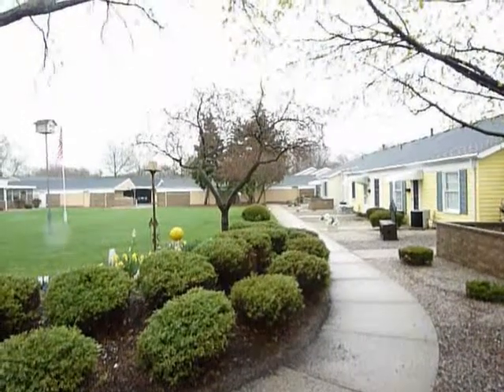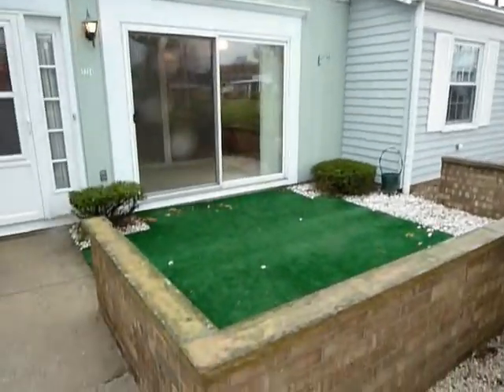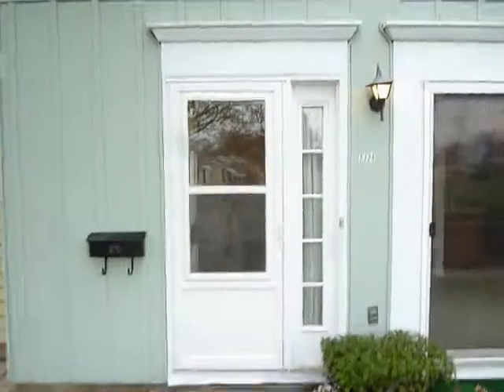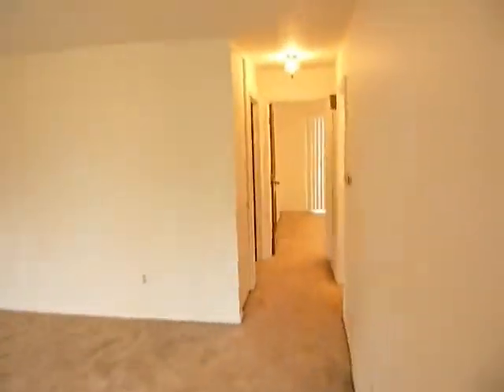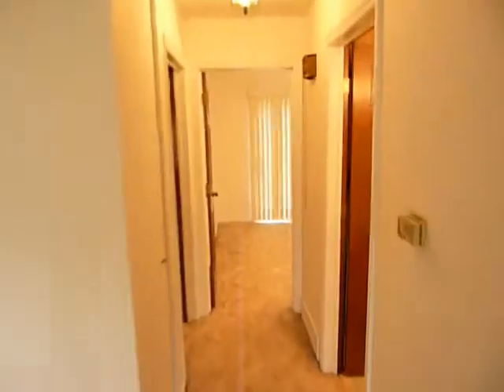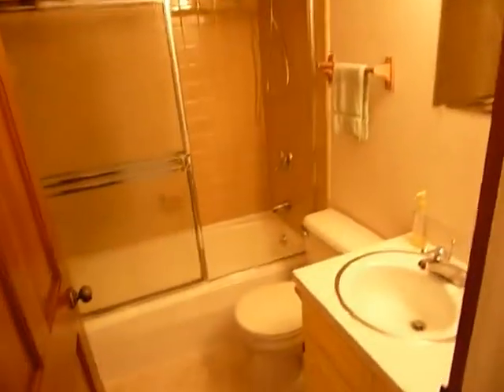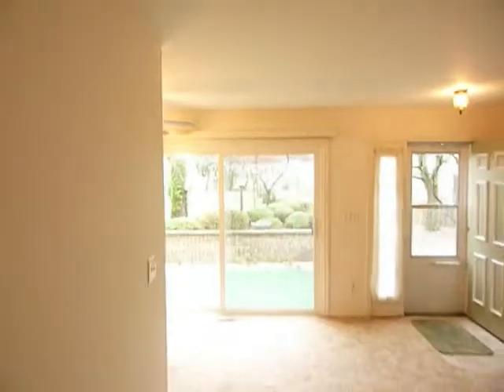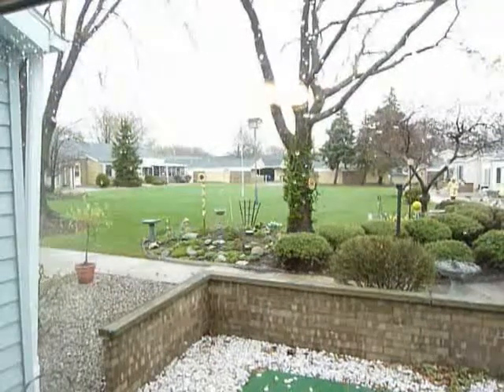Jenison Michigan Condo Tour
Jenison condo 2 bedrooms, living room, dining room, 2 patios